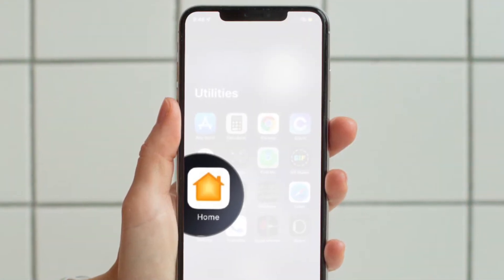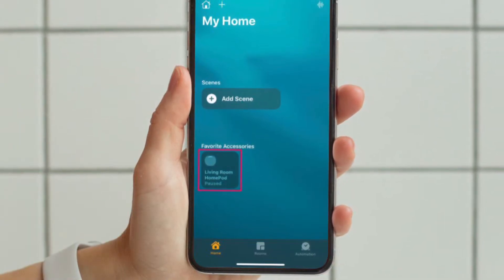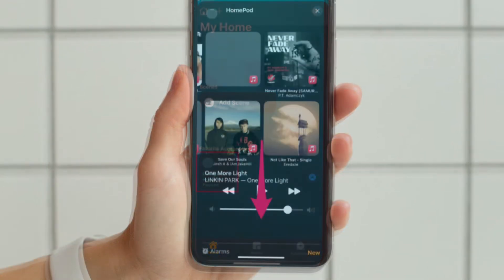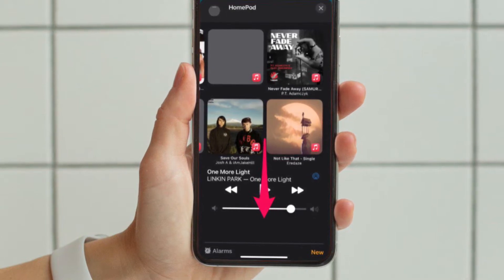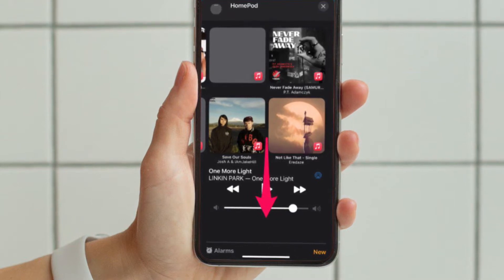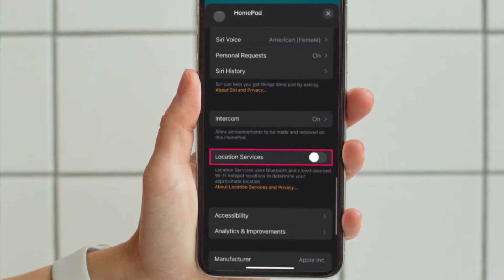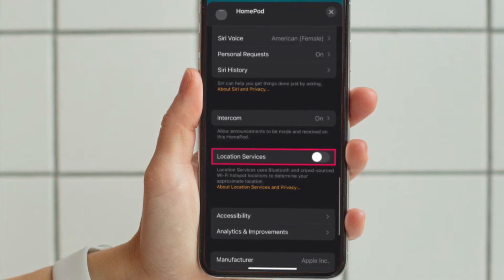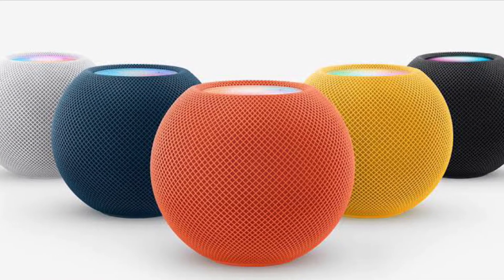How To Disable Location Services On HomePod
Here is how you can turn off/on location services on HomePod. Let’s learn how it’s done!